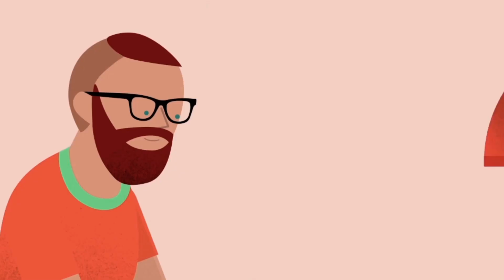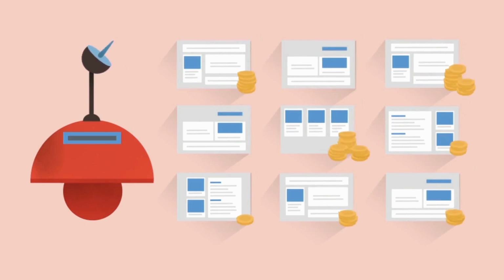Understanding ad networks